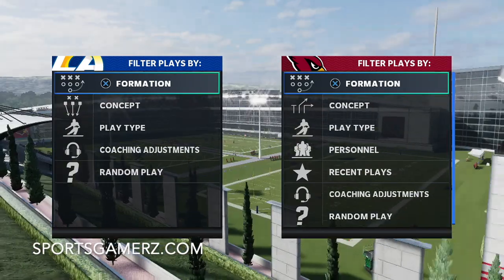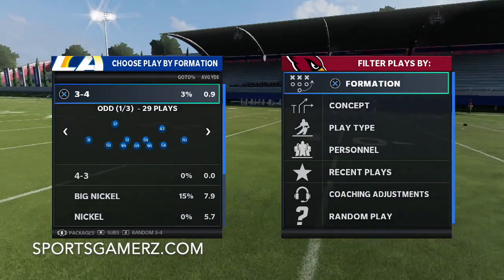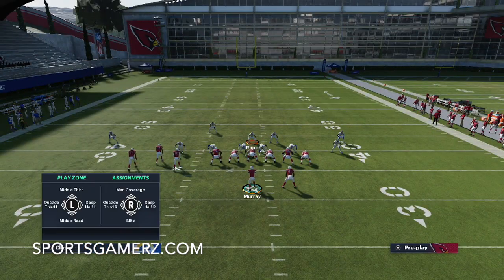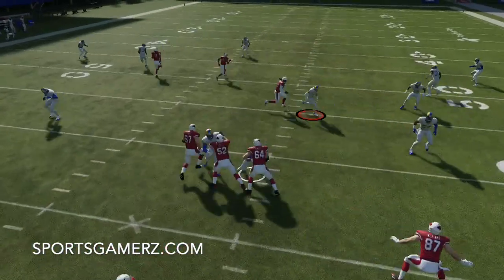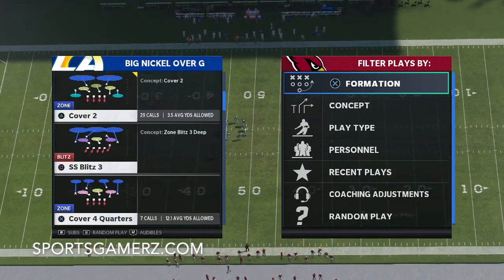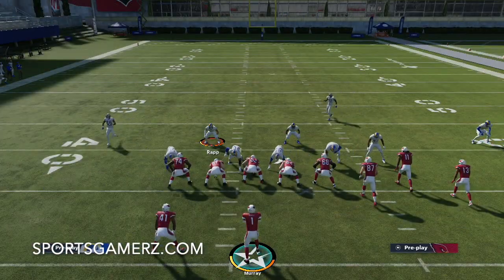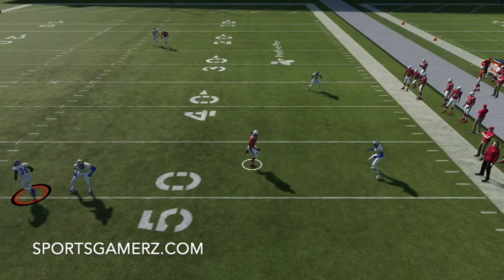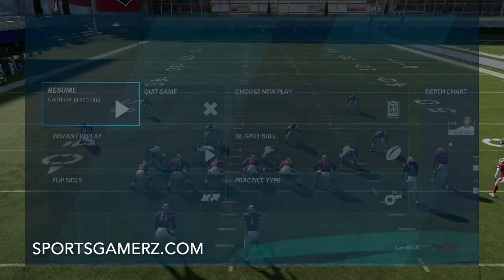THIS DOMINANT MADDEN 21 DEFENSE SHUTS DOWN ANY OFFENSE!